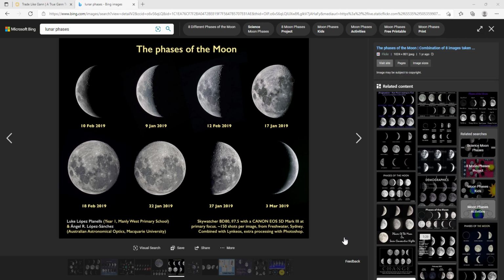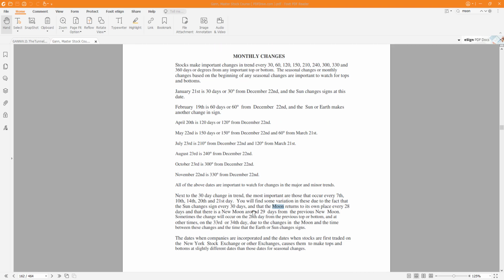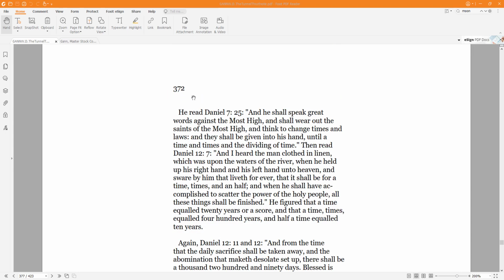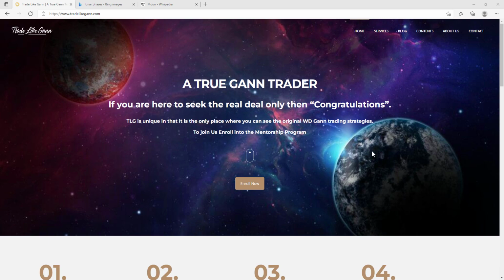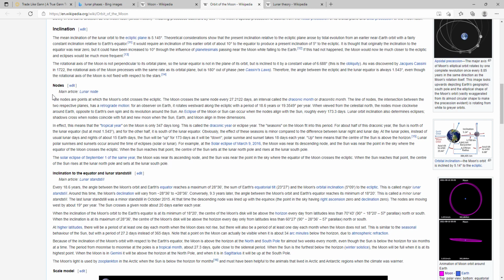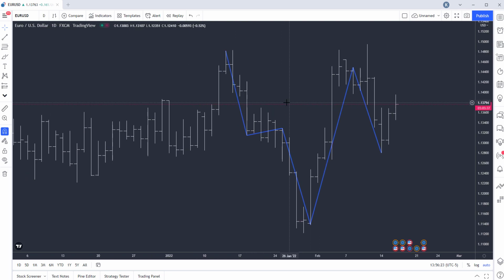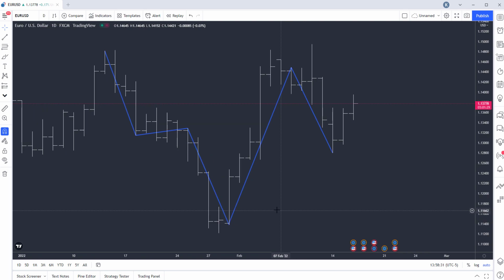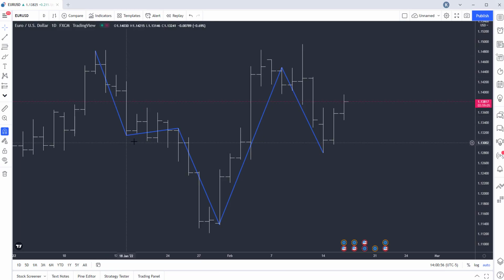Lunar Time Cycle Decoded: Stop Trading Moon Phases (Gann’s 27.32 Secret)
Most traders fail with W.D. Gann's "Lunar Cycle" because they are tracking the wrong data. If you are trading Full Moons, New Moons, or Eclipses, you are using a calendar that produces random results. This video corrects the most common error in time analysis by revealing the specific mathematical constant Gann actually calculated: the Sidereal Month (27.32 days), not the Synodic Month (29.5 days).

We strip away the astrological mysticism and treat this as a mechanical engineering problem. By applying the correct orbital period and decoding the hidden day-counts (1335 and 1290) found in Gann's Tunnel Thru The Air, you can construct a reliable time map that identifies market turns before they happen. This is the difference between guessing with the masses and forecasting with institutional precision.

⚙️ 𝐖𝐡𝐚𝐭 𝐘𝐨𝐮 𝐖𝐢𝐥𝐥 𝐋𝐞𝐚𝐫𝐧:

The "Phase" Trap: Why standard moon phase trading fails and why you must track Latitude & Longitude instead.

The 27.32 Constant: The mathematical proof that Gann used the Sidereal month for his cycles, rejecting the standard 29.5-day cycle.

Decoding The Tunnel: How Gann hid the Lunar Cycle in his novel using specific biblical day counts (1335 and 1290 days).

The 5-6 Pivot Rule: A concrete rule to forecast exactly 5 to 6 market reversal points every single month on any chart.

Trend Validation: How to use "weak" cycle highs to confirm a massive bearish trend before price breaks down.

⏱️ 𝐊𝐞𝐲 𝐌𝐨𝐦𝐞𝐧𝐭𝐬:
00:00 Stop Trading Moon Phases (The Common Mistake)
01:31 The Importance of Latitude & Longitude
02:34 The True Constant: 27.32 vs 29.5 Days
03:53 Evidence from the Master Stock Course
05:12 Decoding "Tunnel Thru The Air" (1335 Days)
07:21 The 47 Revolution Cycle (1290 Days)
12:55 Live Market Application: EUR/USD Forecasting
13:27 The 5-to-6 Pivot Frequency Rule

❖ 𝐓𝐡𝐞 𝐈𝐧𝐬𝐭𝐢𝐭𝐮𝐭𝐢𝐨𝐧𝐚𝐥 𝐋𝐢𝐛𝐫𝐚𝐫𝐲 (𝟐𝟎𝟐𝟔 𝐀𝐫𝐜𝐡𝐢𝐯𝐞)

⚡ 𝐓𝐡𝐞 𝐍𝐞𝐰 𝐏𝐫𝐨𝐟𝐞𝐬𝐬𝐢𝐨𝐧𝐚𝐥 𝐒𝐞𝐫𝐢𝐞𝐬 (𝟐𝟎𝟐𝟔) Start Here: 9 Critical Data Points Before you trade, you need a checklist. See the stats professionals use to validate a setup.

⚡ 𝐂𝐨𝐫𝐞 𝐏𝐡𝐲𝐬𝐢𝐜𝐬 & 𝐋𝐚𝐰 𝐨𝐟 𝐕𝐢𝐛𝐫𝐚𝐭𝐢𝐨𝐧 The Law of Vibration: First time revealed. Understanding the physics of price delivery.

🧬 𝐅𝐨𝐮𝐧𝐝𝐚𝐭𝐢𝐨𝐧𝐚𝐥 𝐓𝐡𝐞𝐨𝐫𝐲 & 𝐒𝐨𝐮𝐫𝐜𝐞 𝐂𝐨𝐝𝐞 True Time Cycles Decoded: The market vibrates. Learn how to isolate the signal from the noise.

The "Tunnel Thru The Air" Cipher: W.D. Gann hid his deepest cycles in a romance novel. We decode the text here.

📐 𝐓𝐞𝐜𝐡𝐧𝐢𝐜𝐚𝐥 𝐆𝐞𝐨𝐦𝐞𝐭𝐫𝐲 & 𝐓𝐨𝐨𝐥𝐬 The Geometric Standard (Gann Fan): Stop guessing the angles. Learn the mathematical way to draw the Gann Fan.

⛓️ 𝐂𝐫𝐲𝐩𝐭𝐨 & 𝐃𝐢𝐠𝐢𝐭𝐚𝐥 𝐀𝐬𝐬𝐞𝐭 𝐂𝐲𝐜𝐥𝐞𝐬 Ethereum Time Analysis: Applying the Law of Vibration to crypto assets to forecast turning points.

S&P 500 Cycle Review (2021 Archive): Looking back at the geometry that defined the 2021 market structure.

🔓 𝐀𝐁𝐎𝐔𝐓 𝐔𝐒
We exist for the traders who are tired of guessing. At Trade Like Gann, we strip away the noise and focus on the math. Our goal is simple: Decode the lost secrets of W.D. Gann and hand you the keys to market precision.

🚀 𝐌𝐚𝐬𝐭𝐞𝐫 𝐭𝐡𝐞 𝐑𝐨𝐮𝐭𝐢𝐧𝐞 You are watching the content that 99% of retail traders ignore.